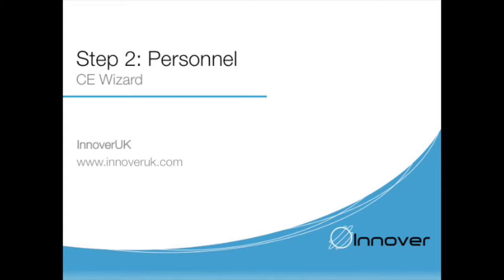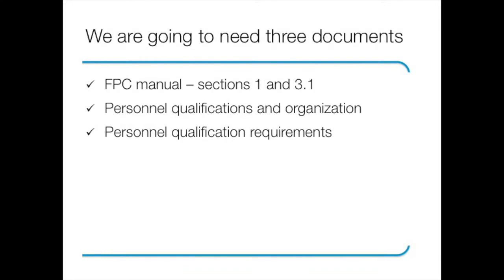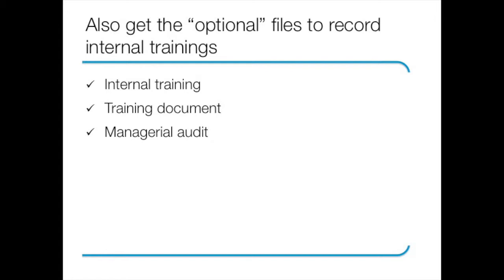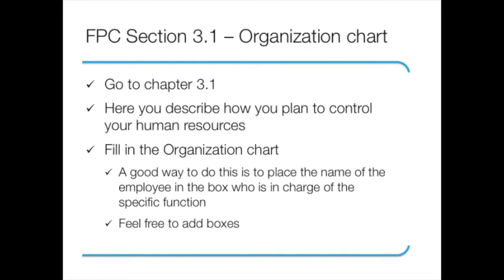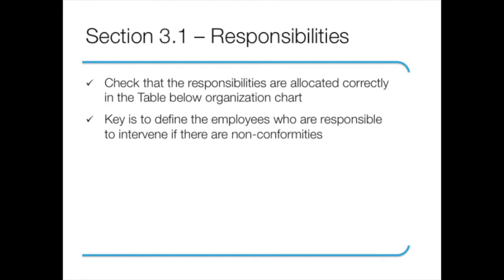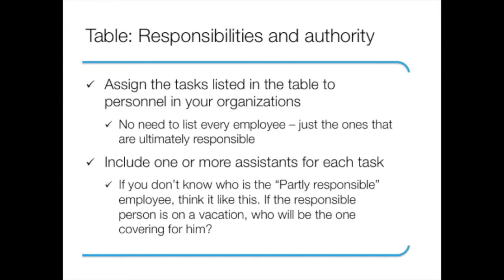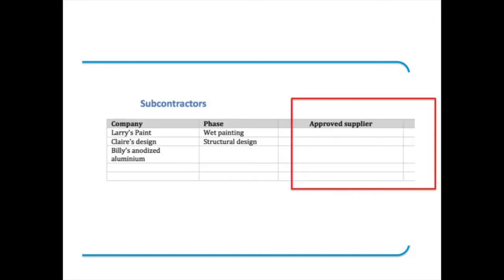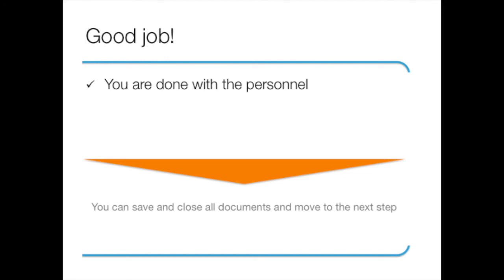Personnel 1090-1 | Free